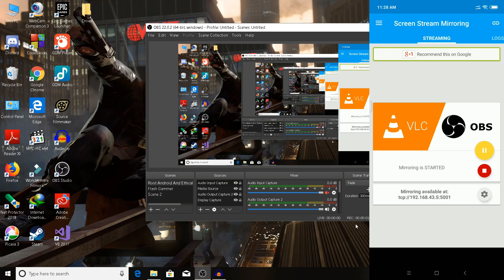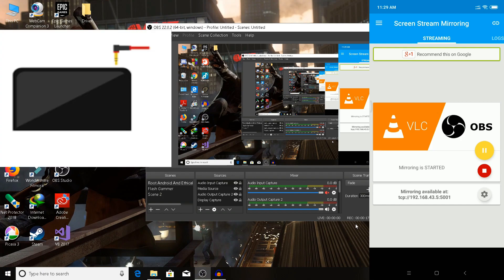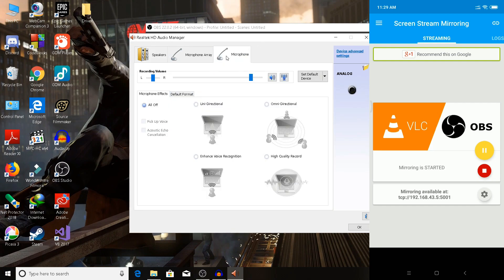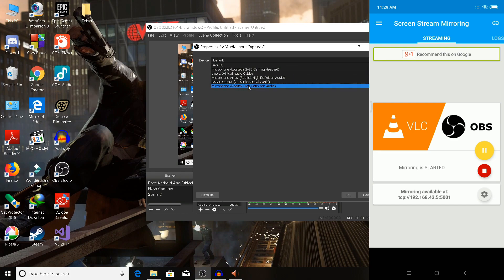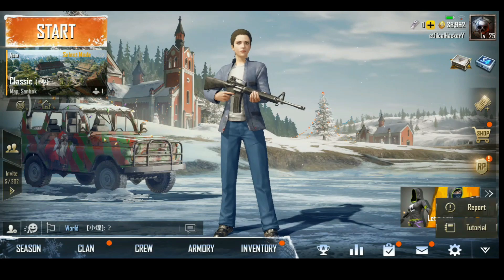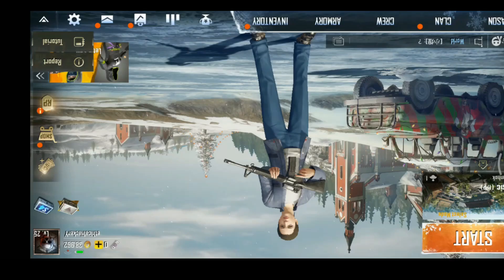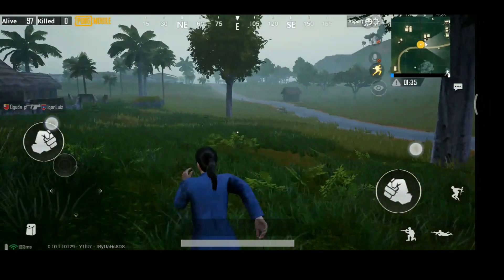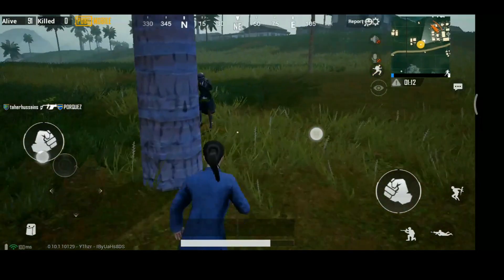Screen Stream Mirroring Internal Audio Share To OBS STUDIO [NO Root]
App download -
Support US
Do check our friend's channel !
See you in next video !